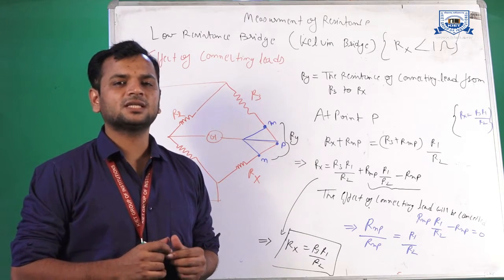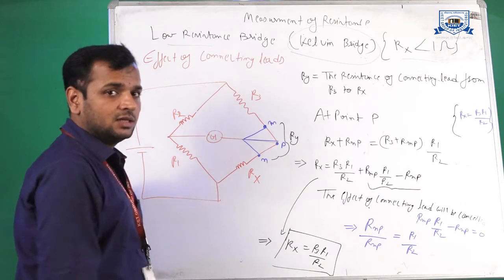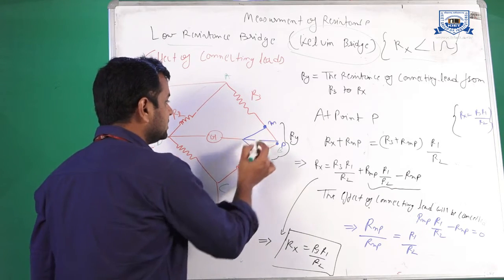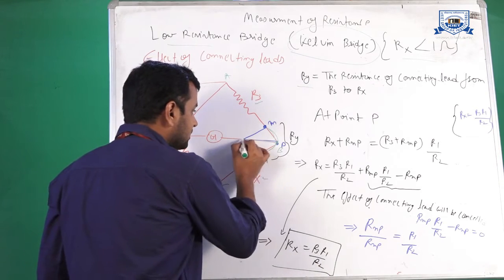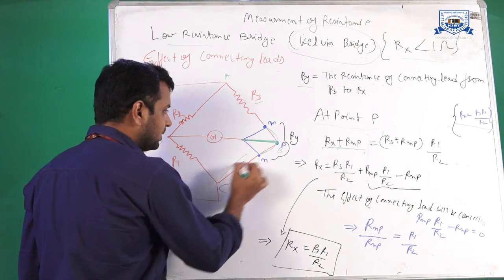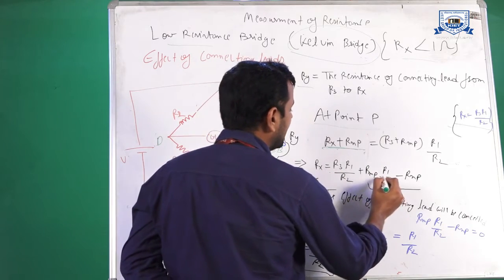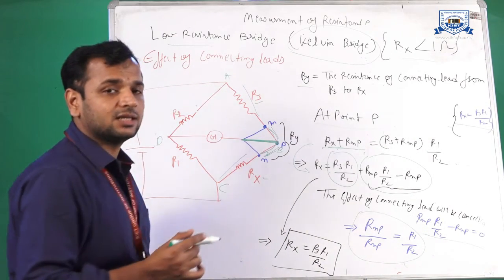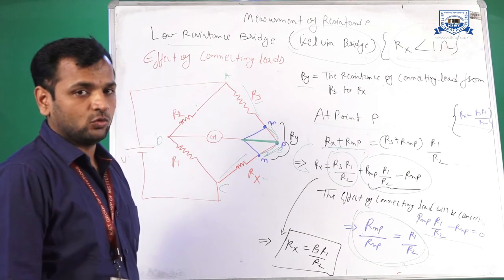Low resistance measurment | Measurment and instrumentation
B.Tech_EI_5Sem | Measurment and instrumentation   | TLow resistance measurment |